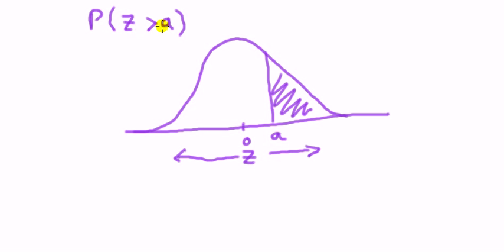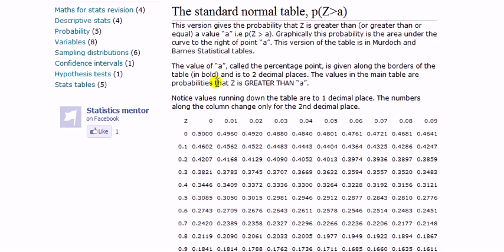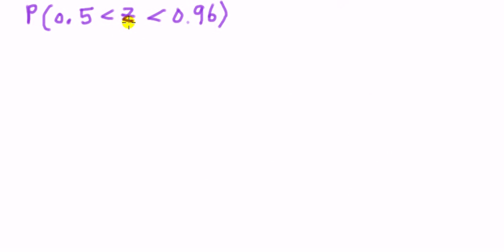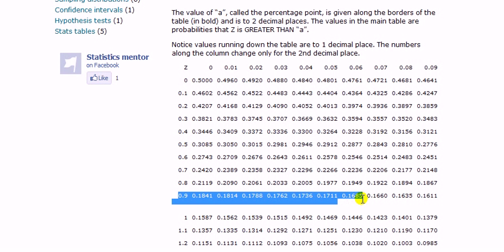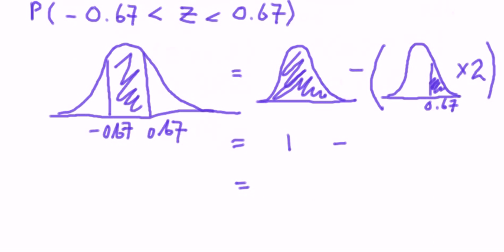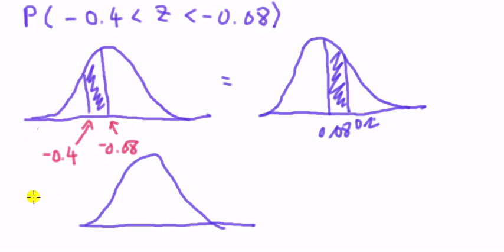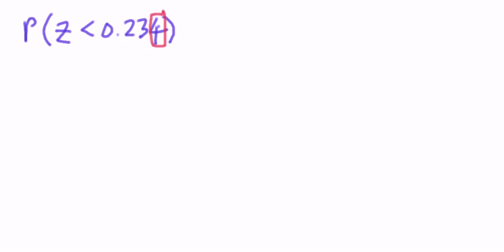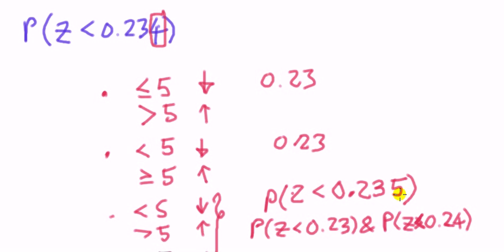Reading probabilities from the Z table | P(Z is greater than "a")|3 of 3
Showing you how to read the probabilities from a Z table (aka standard normal distribution table) where the format is for P(Z is greater than a number "a").